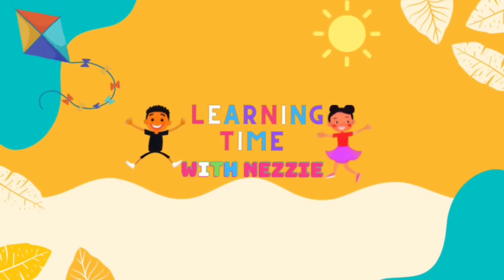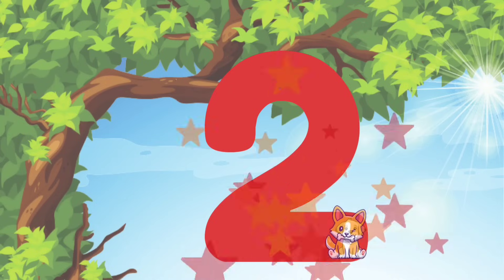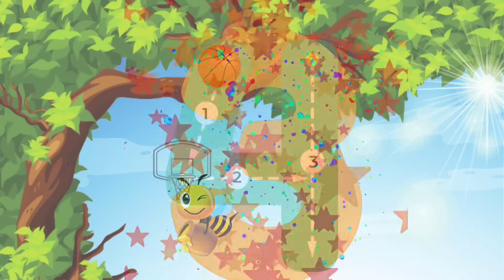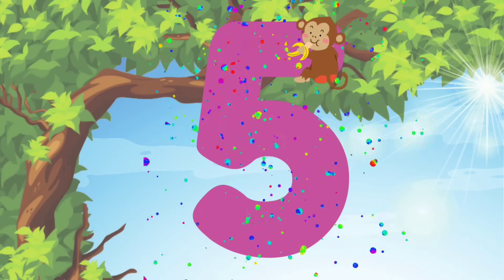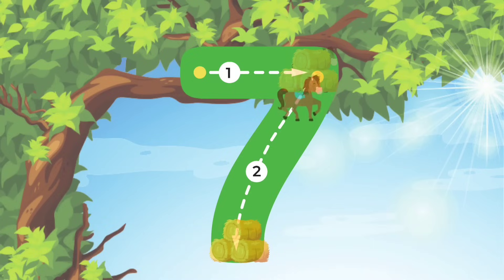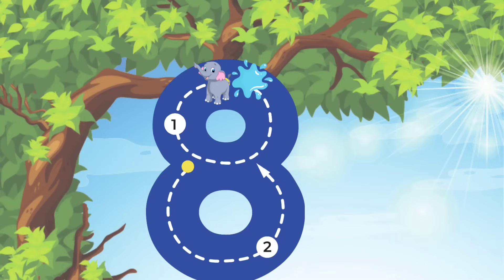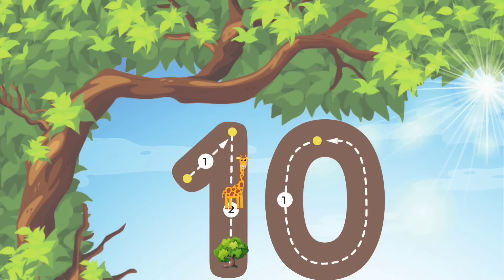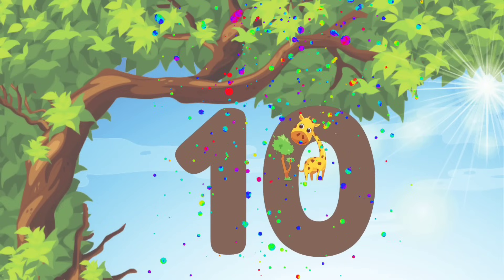How to Write Numbers for Children - Teaching Writing Numbers for Preschool - Numbers for kids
Welcome to Learn with Nezzie, where learning becomes an exciting adventure for kids! Join us as we explore the world of numbers through captivating visuals and engaging activities. Our channel is dedicated to helping young learners master the art of writing numbers 1 to 10. Through fun and interactive lessons, your child will gain confidence in their number-writing skills while having a blast. Get ready to embark on a journey of discovery, creativity, and education that will lay a strong foundation for their mathematical journey ahead.